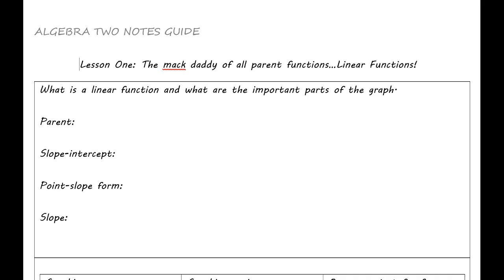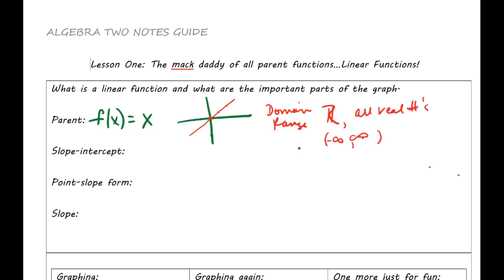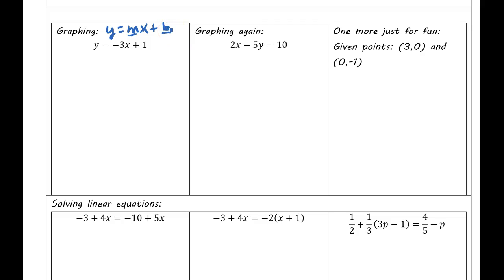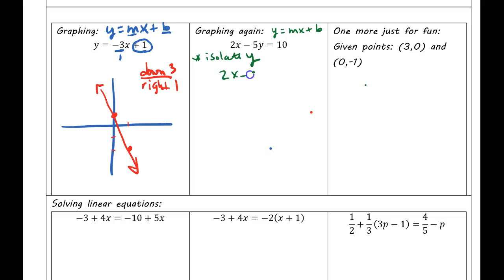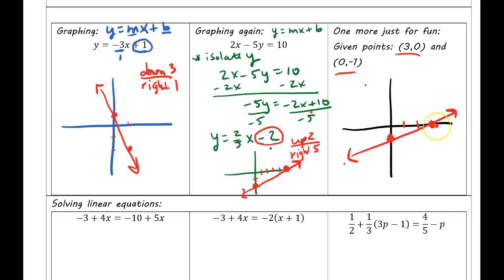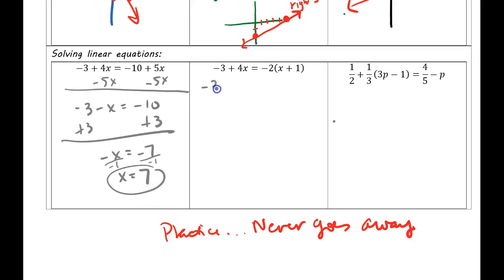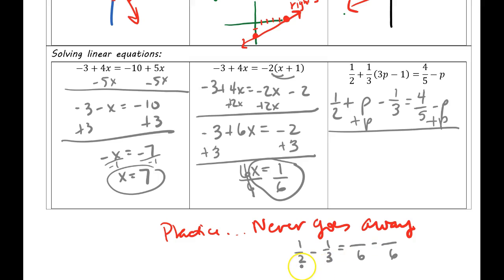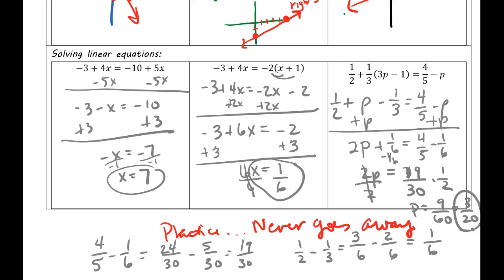alg 2 lesson one